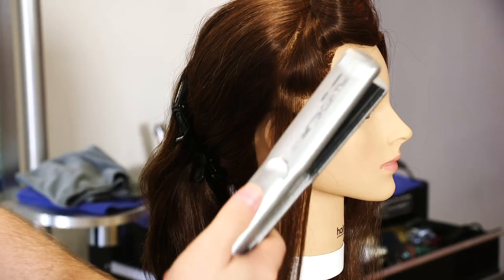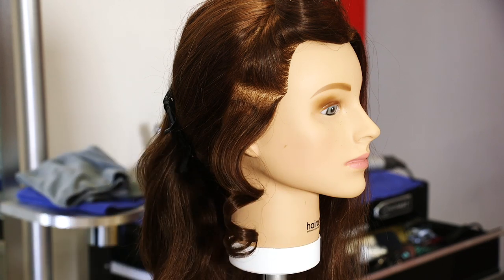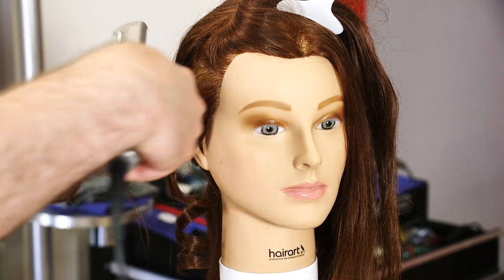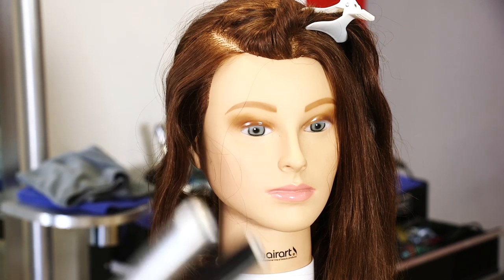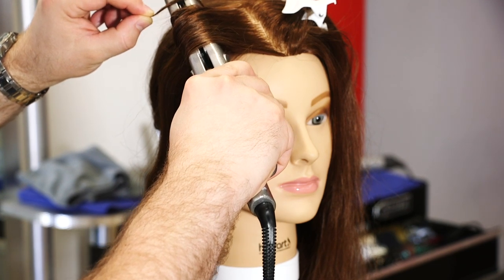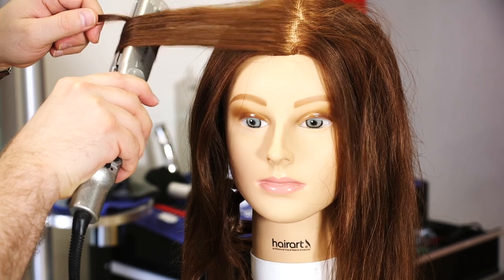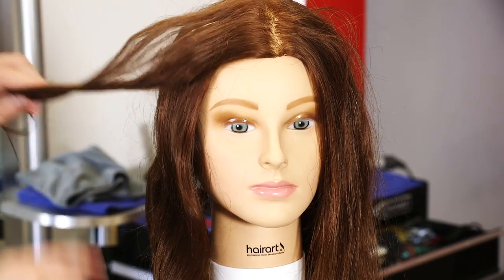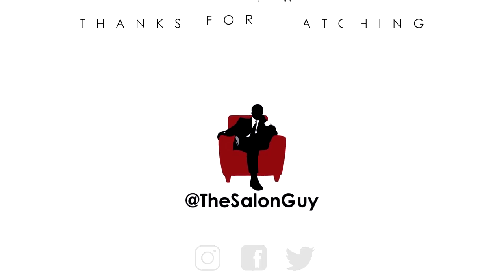How to Curl my Hair with a Flat Iron - TheSalonGuy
How to curl your hair with a flat iron is the topic of this video. You  can create pretty soft waves, tight curls, beach waves or finger waves with a flat or smoothing iron fairly easily.
I don't take any responsibility for any outcomes or damage you may cause to your hair by not using a hot tool properly.

Gear and Amazon Items I use: